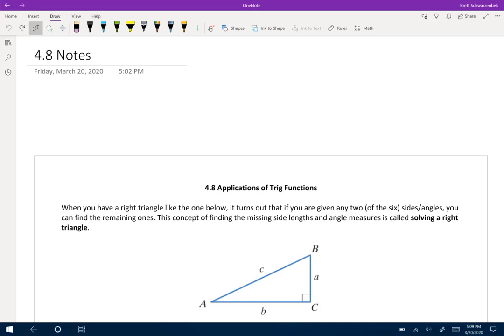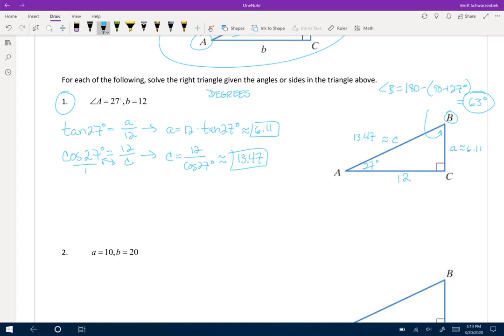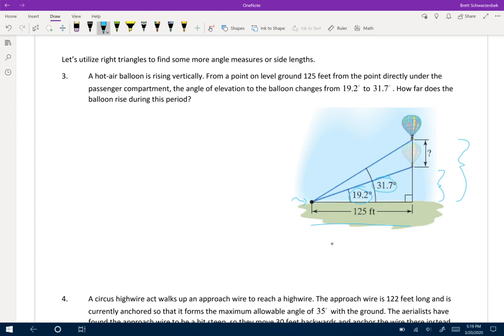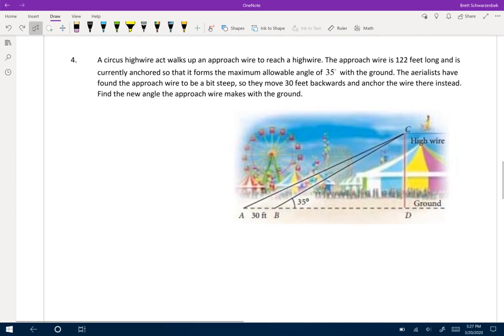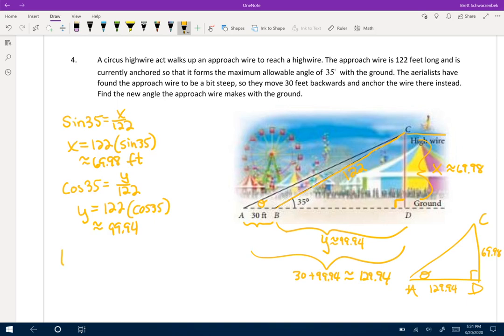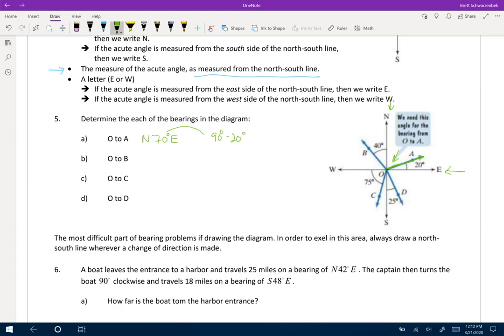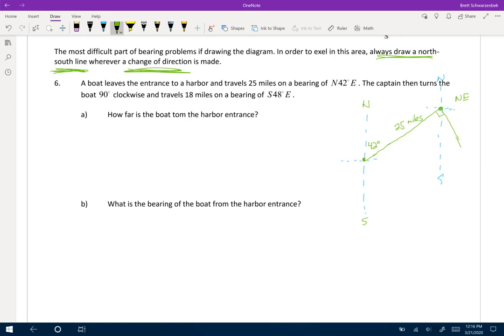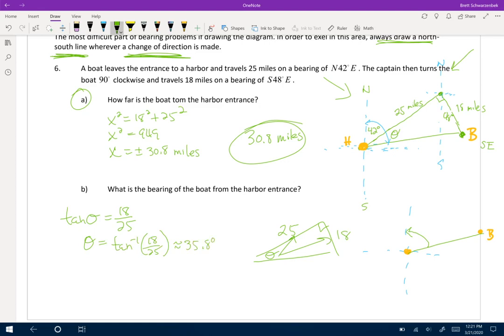Precalculus 2 - 4.8 Trig Applications